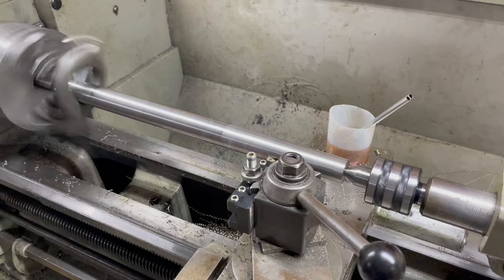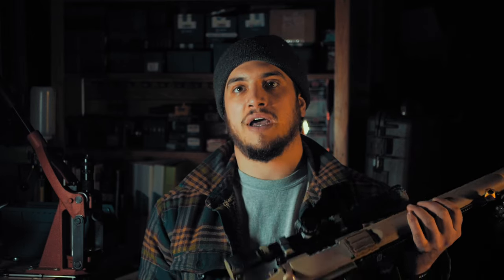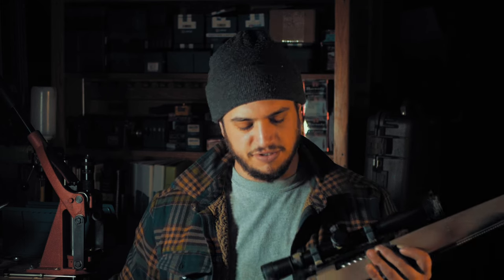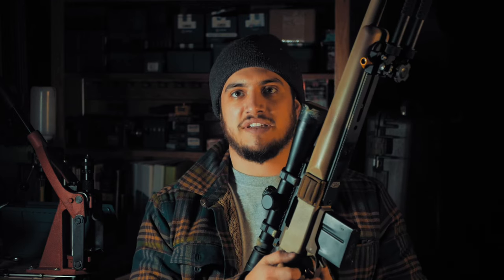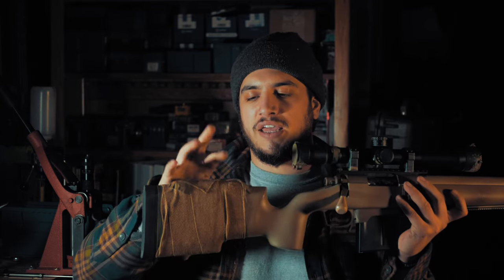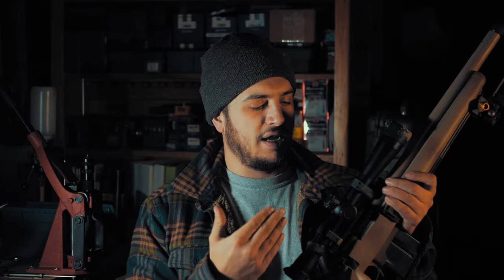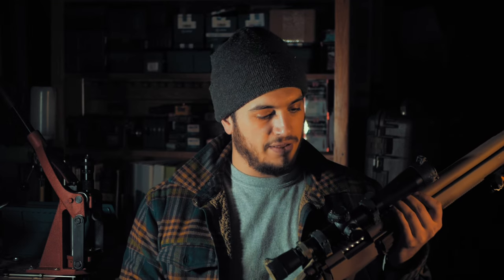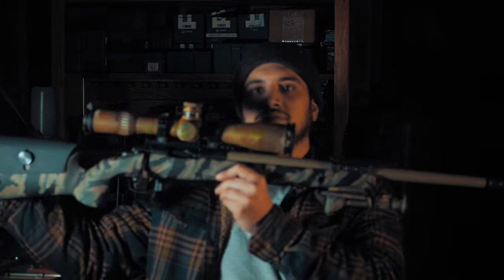STUMPY THUMPER! | 16.5" Semi-Custom 308 win Bolt Action - Remington 700 Leupold Mark 4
Been working on this fella for a while now, I've now had enough time with it where I feel comfortable talking about it.